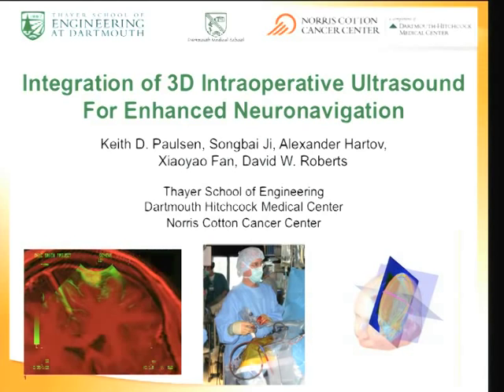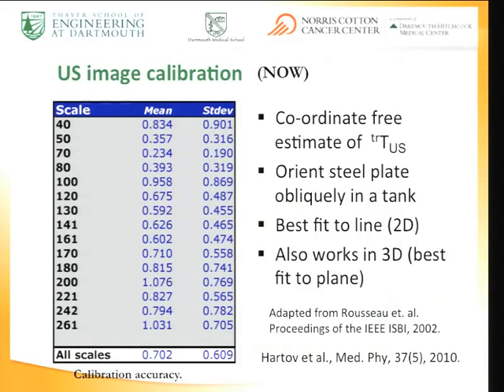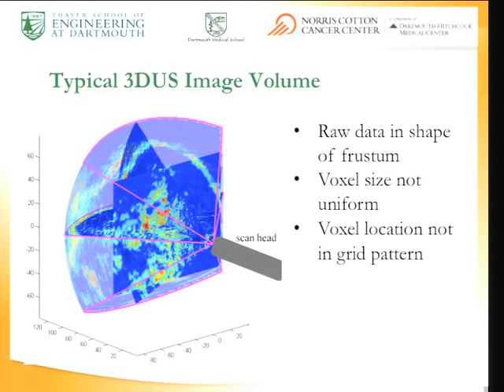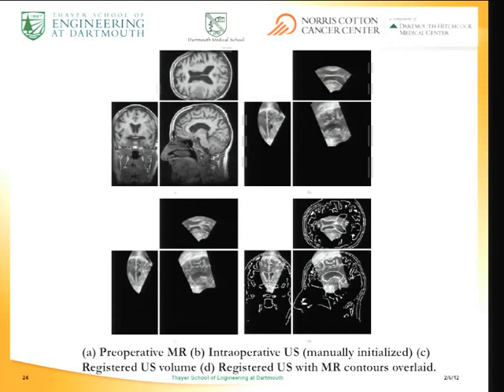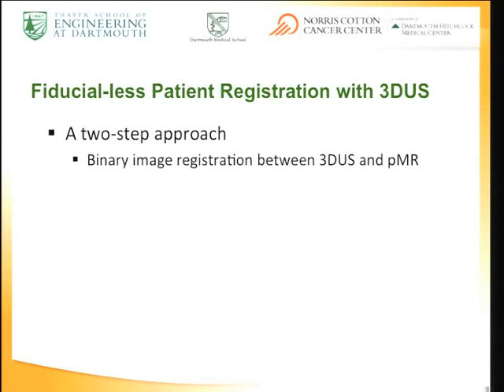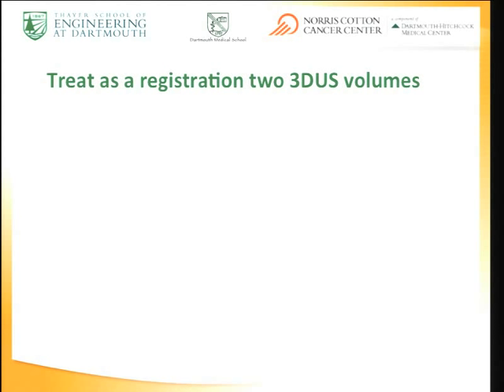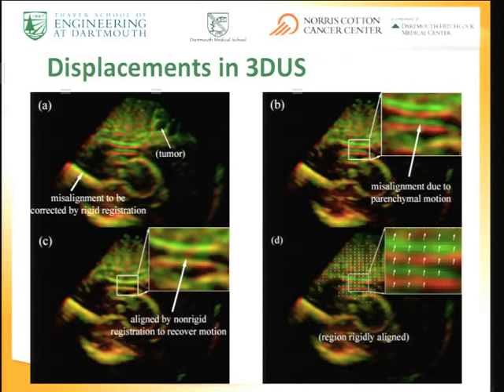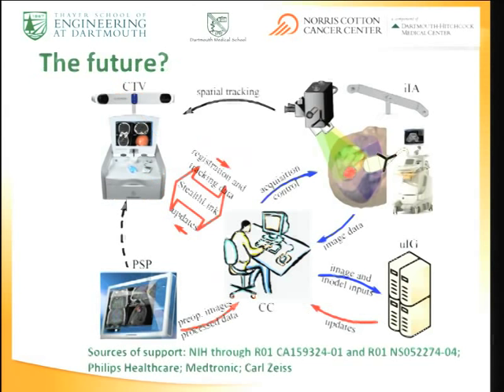Integration of 3D intraoperative ultrasound for enhanced neuronavigation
Keith Paulsen
Thayer School of Engineering at Dartmouth; Dartmouth-Hitchcock Medical Ctr; Norris Cotton Cancer Ctr., Dartmouth Medical School (USA)
True three-dimensional (3D) volumetric ultrasound (US) acquisitions stand to benefit intraoperative neuronavigation on multiple fronts. While traditional two-dimensional (2D) US and its tracked, hand-swept version have been recognized for many years to advantage significantly image-guided neurosurgery, especially when coregis- tered with preoperative MR scans, its unregulated and incomplete sampling of the surgical volume of interest have limited certain intraoperative uses of the information that are overcome through direct volume acquisition (i.e, through 2D scan-head transducer arrays). In this presentation, we will illustrate several of these advantages, including fiducial-less, image-based intraoperative registration (and re-registration) and automated, volumetric displacement mapping for intraoperative image updating. These applications of 3D US are enabled by algorithmic advances in US image calibration, and volume rasterization and interpolation for multi-acquisition synthesis that will also be highlighted. We expect to demonstrate that coregistered 3D US is well worth incorporating into the standard neurosurgical navigational environment relative to traditional tracked, hand-swept 2D US.

Biography: Dr. Keith D. Paulsen, Ph.D. is the Robert A. Pritzker Chair in Biomedical Engineering at the Thayer School of Engineering at Dartmouth, Professor of Radiology at Dartmouth Medical School, Director of the Advanced Imaging Center at Dartmouth Hitchcock Medical Center, Scientific Director of the Advanced Surgical Center also at Dartmouth Hitchcock, Associate Director of Translational Programs for SYNERGY, Dartmouth's Center for Clinical and Translational Science, and Co-Director of the Cancer Imaging and Radiobiology Research Program at the Norris Cotton Cancer Center. His research specializes in cancer imaging and image-guidance techniques in the breast and brain. Dr. Paulsen has published over 275 articles in the peer-reviewed scientific and medical literature and has received numerous awards for funding his research from the National Institutes of Health.